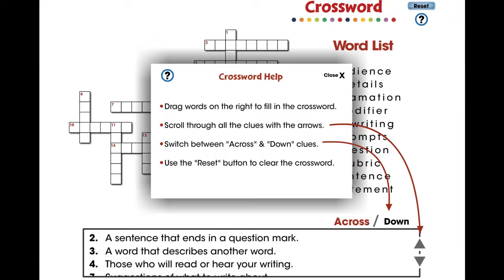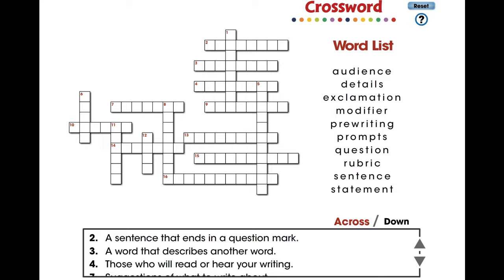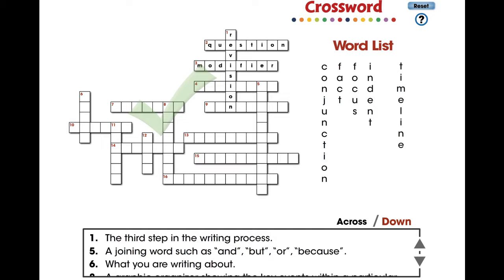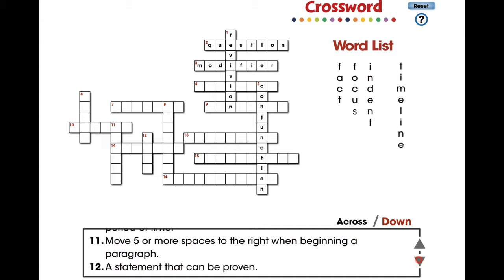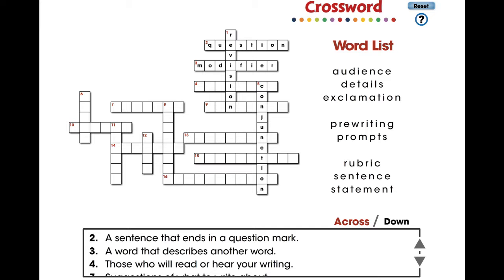CC7104 How to Write a Paragraph: Crossword Mini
In this crossword mini, 16 vocabulary words are provided with across and down clues. This mini is great for vocabulary and comprehending all the words centered around the vocabulary found in our How to Write a Paragraph Digital Lesson Plan title. Vocabulary Words include: audience, conjunction, details, exclamation, fact, focus, indent, modifier, prewriting, prompts, question, revision, rubric, sentence, statement, timeline.